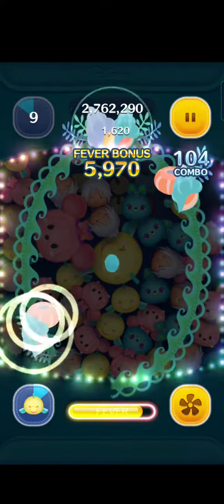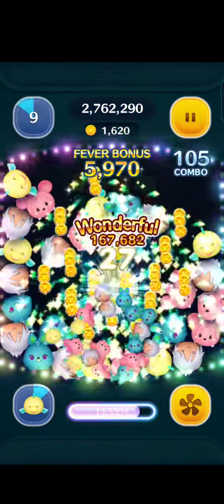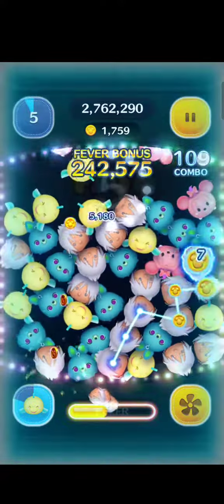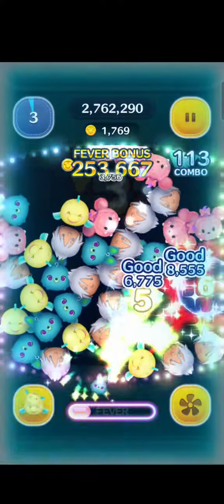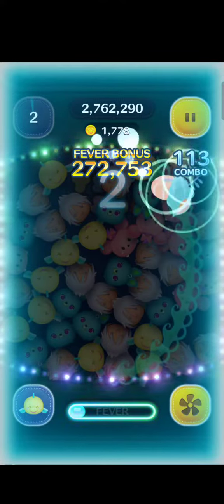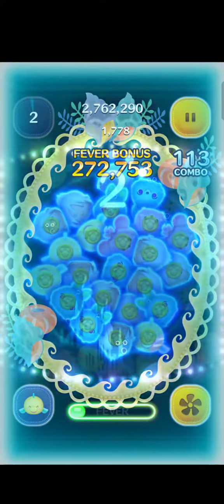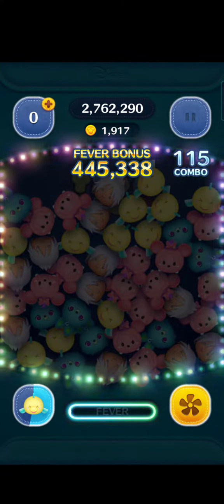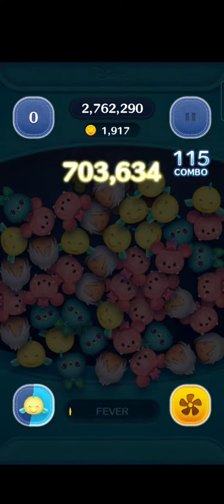[Disney Tsum Tsum] Pastel Flounder - Lv.19 - SL.3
Line Disney Tsum Tsum gameplay with Pastel Flounder of Little Mermaid.

Pastel Flounder is a good choice to clear missions that require:
* rosy cheeks tsum
* mouth tsum
* yellow tsum
* center burst skill tsum
* initial P tsum
* initial F tsum
* burst skill tsum